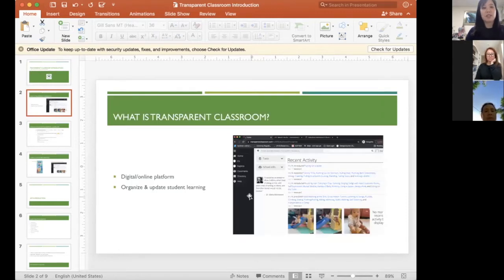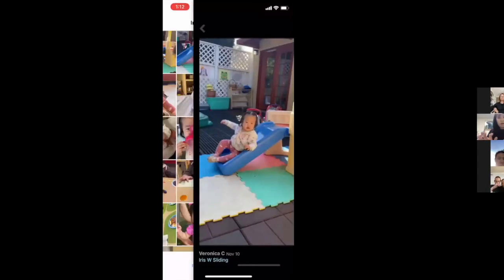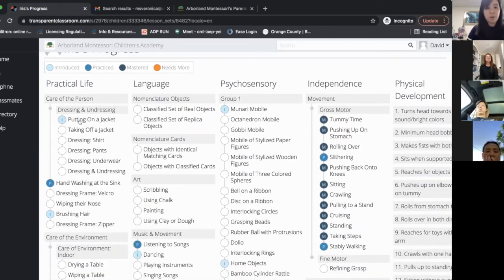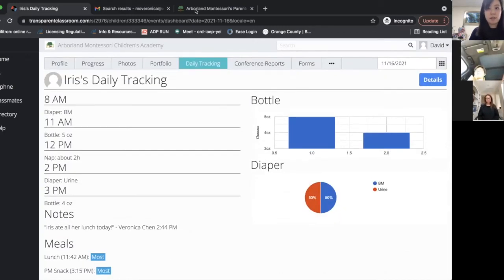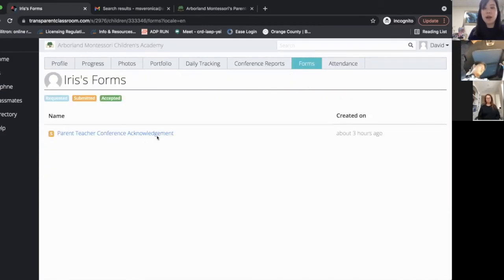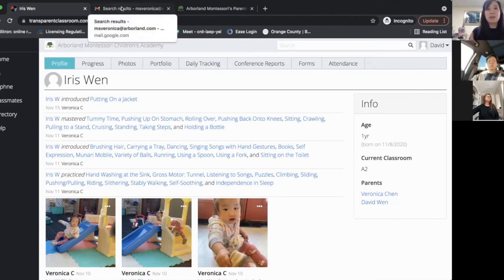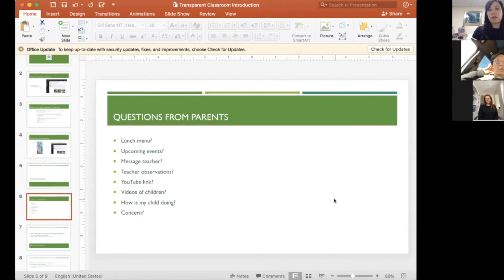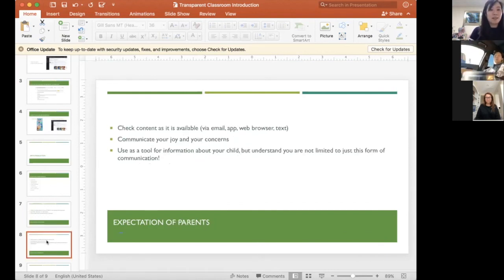Tips for Parents on Transparent Classroom - Arborland Montessori Schools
Arborland Montessori has recently implemented Transparent Classroom as a tool for parents to have insight into the classroom.  Check out some tips for parents about what Transparent Classroom can do!